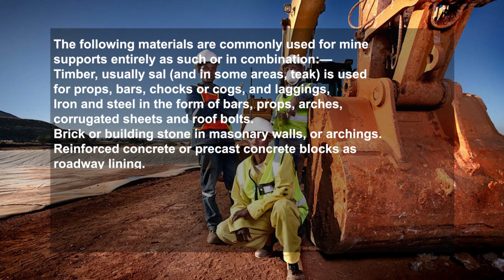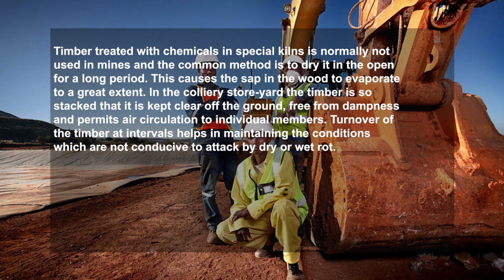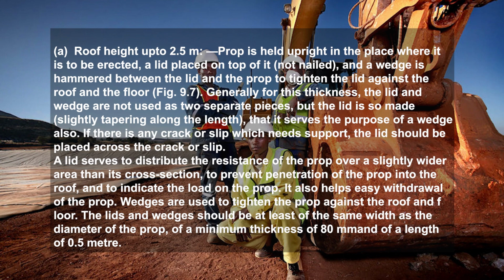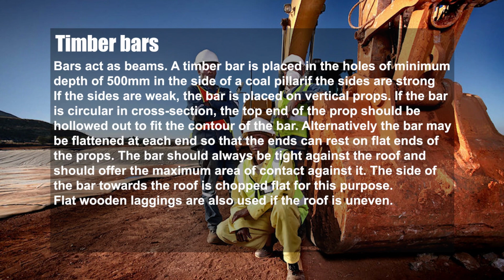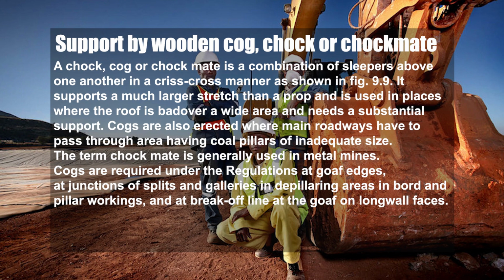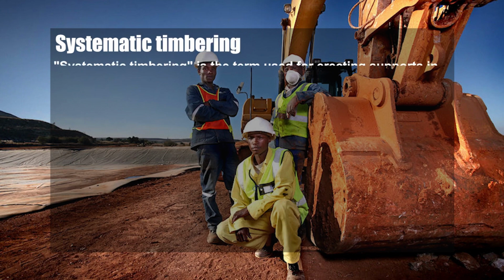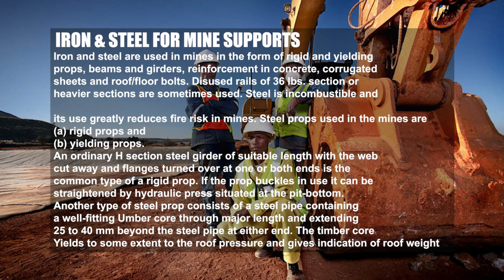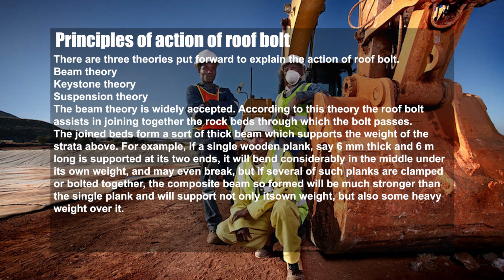Materials Employed for Support